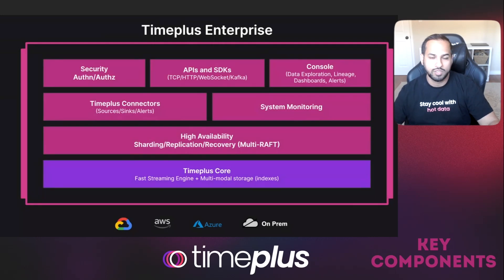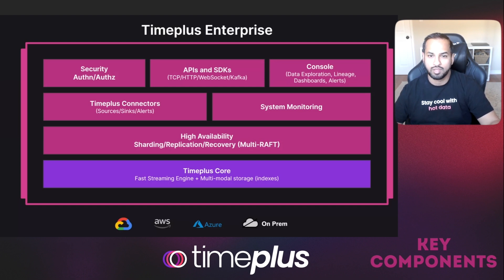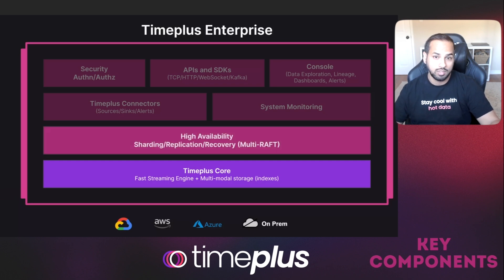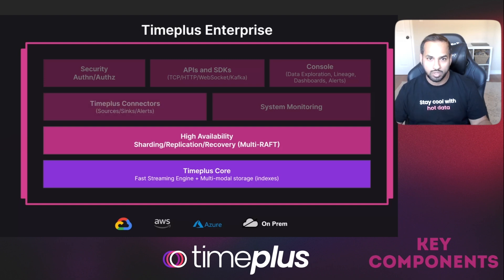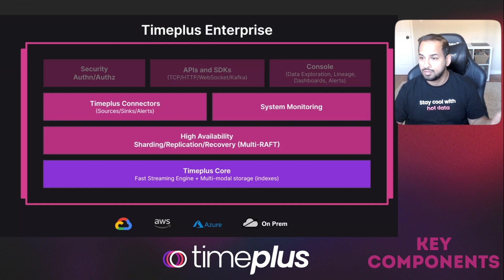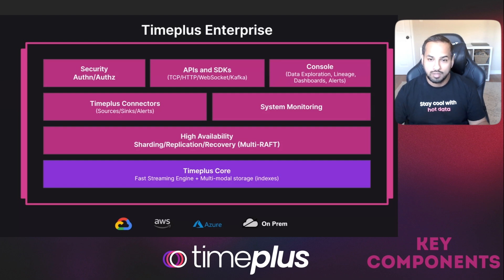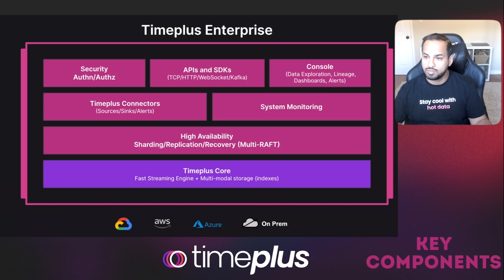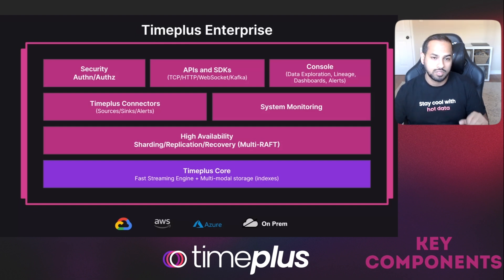Timeplus Enterprise v2 Launch | Pt. 2 | Key Components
This is an excerpt from our Timeplus Enterprise v2 launch video.

Sarwar Bhuiyan (our Field CTO and Head of Solutions Engineering) takes us under the hood of Timeplus Enterprise v2 and talks about the key components in this new version.